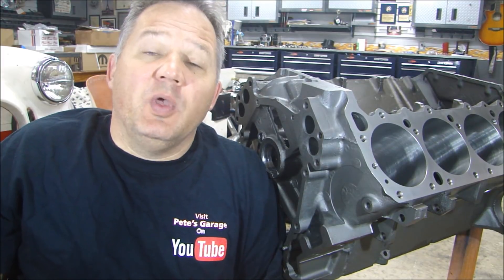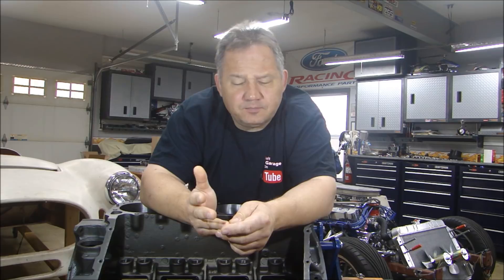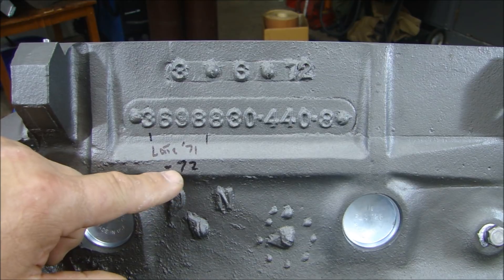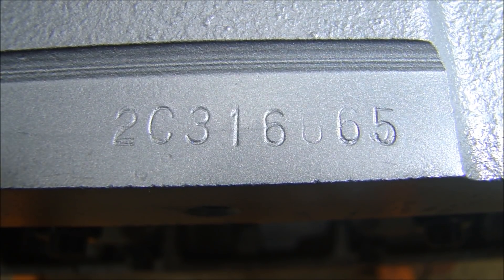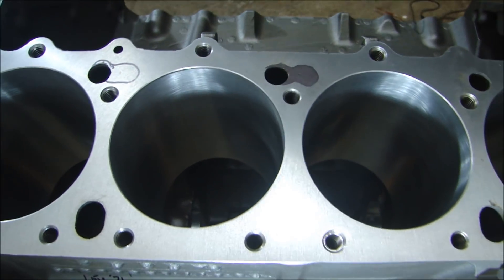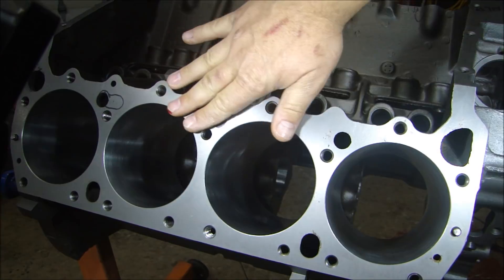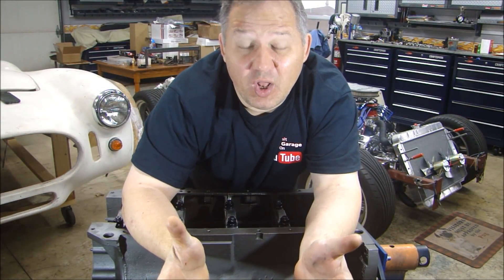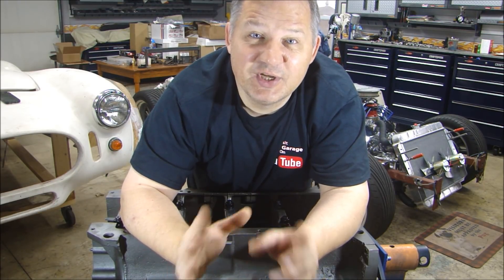440 Chrysler Mopar Engine Building Part 1 - Getting a Block and Machining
Getting a 440 block, how to identify it by the casting marks, and what machining is necessary to get it ready for a build. Boring, line honing, deck milling and surfacing, cleaning and degreasing, installing cam bearings.